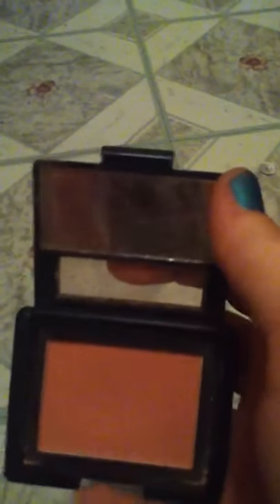What's in my cheer makeup bag!